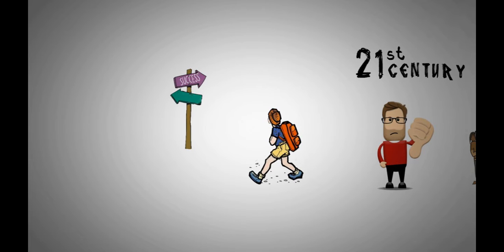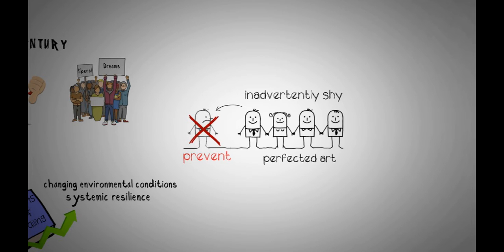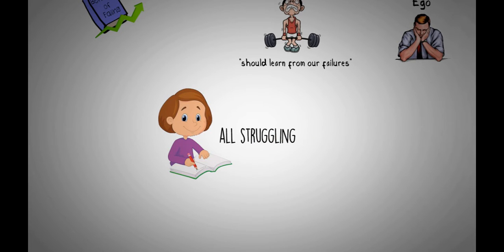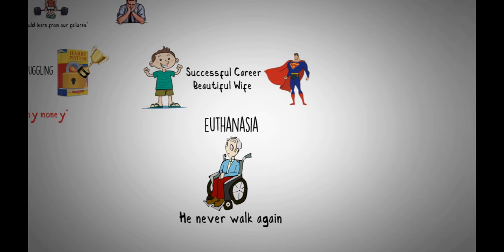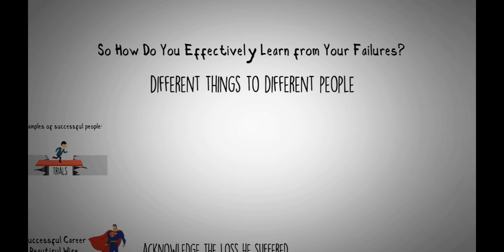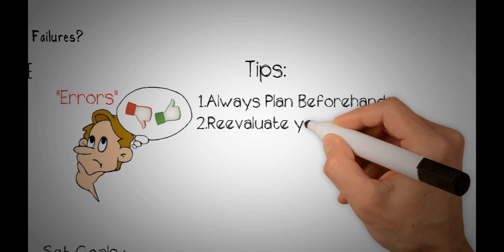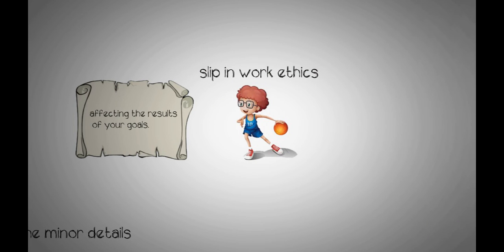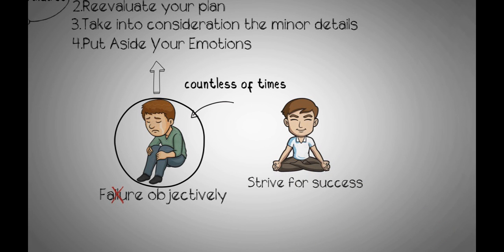Learn From Failure | Facing Failure Leads to Success | Benefits of Failure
For the longest time, studies have been conducted on the benefits of failing and their impact on the learning process of the brain. It has even been shown that failure increases the adaptation to changing environmental conditions, and systemic resilience when confronting unknown future changes.

This is the one system that you can use to stay organized, productive, and manage all aspects of your life. It comes with a 1-hour free tutorial video.

💡 Content Use

If you want to use some of my content in your presentation for education or training purposes then please email me and I will be happy to grant you the permission.

Kind Regards,
Janis